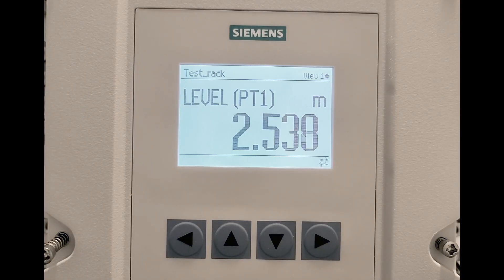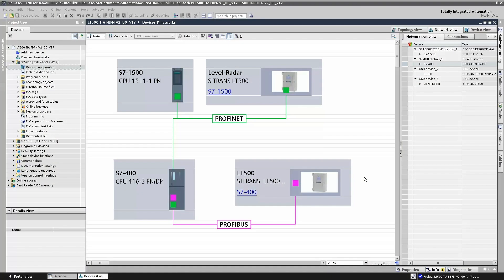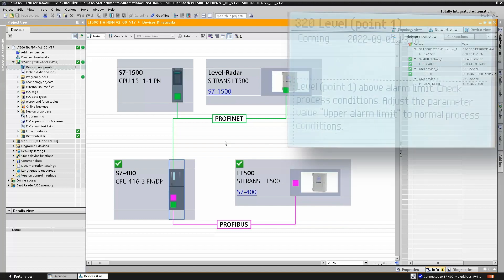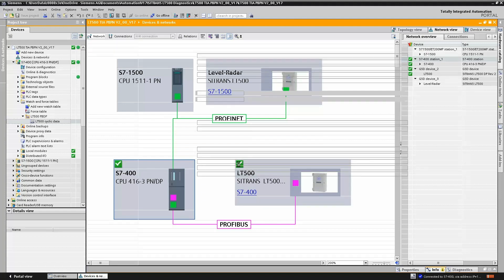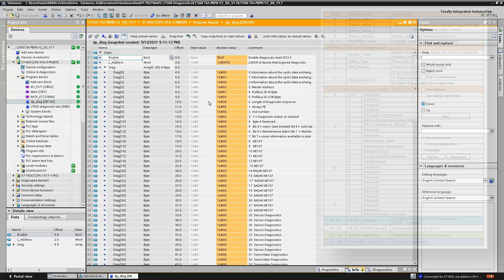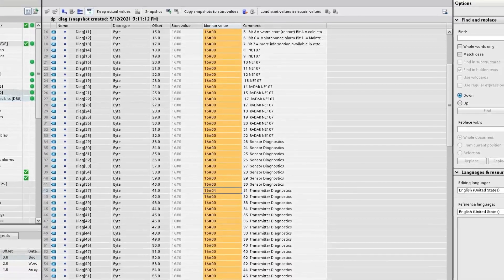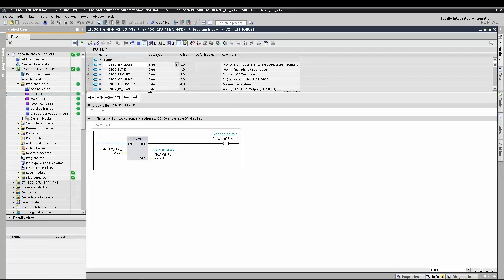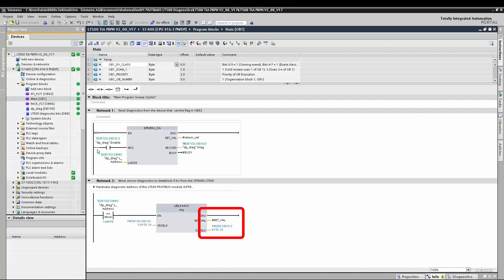Reading advanced PROFIBUS diagnostics from the SITRANS LT500 with SIMATIC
Learn how to access advanced diagnostics from the SITRANS LT500 controller using PROFIBUS DP. Tapping into the diagnostics from your control system allows you to get even more information based on measurement data.